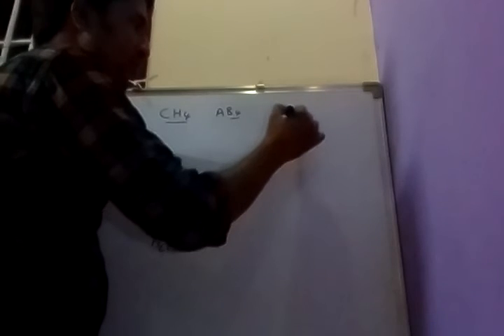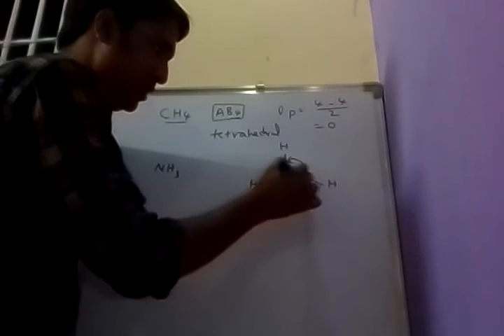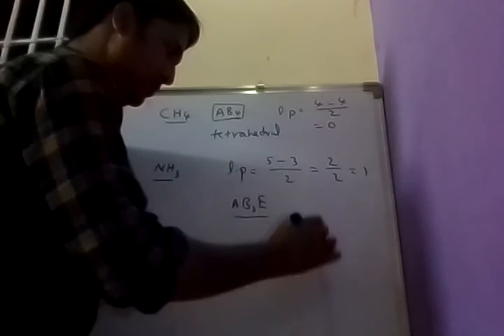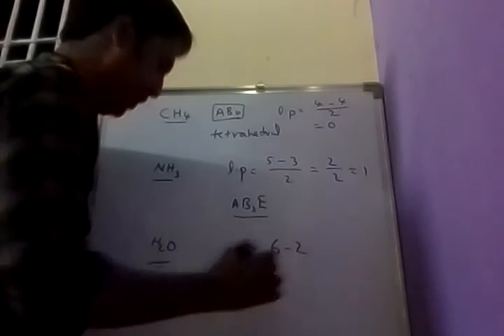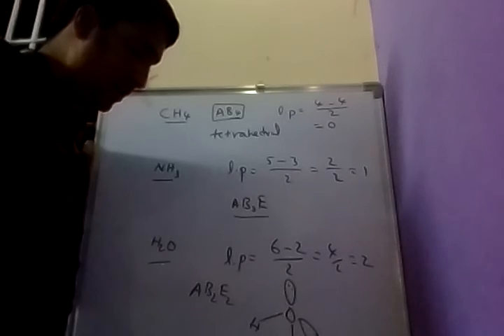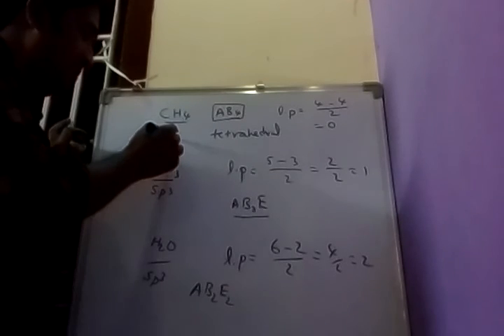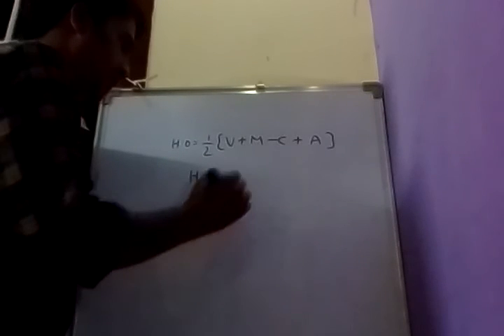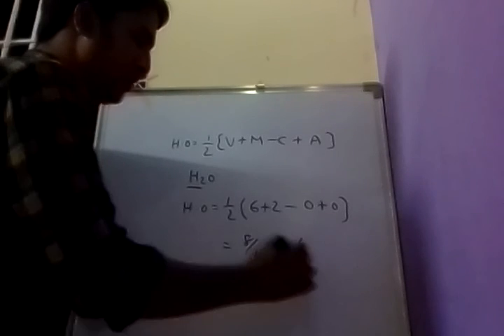Shapes of NH3, H2O, CH4..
According to vsepr theory molecule shape...